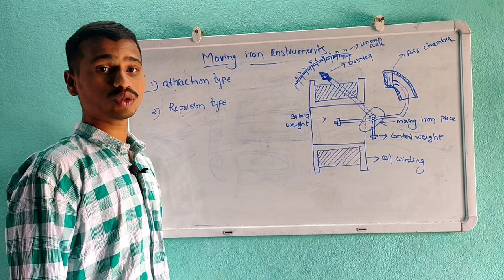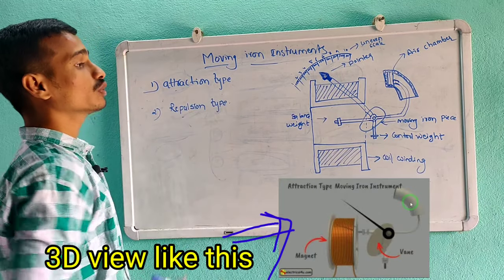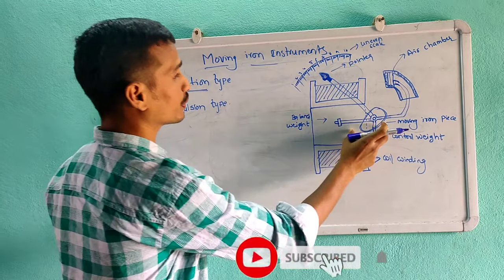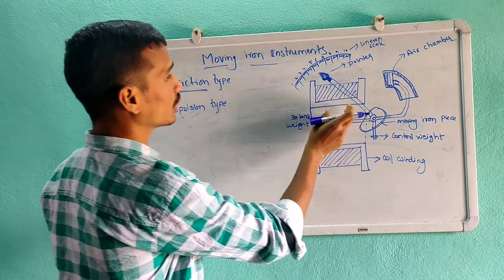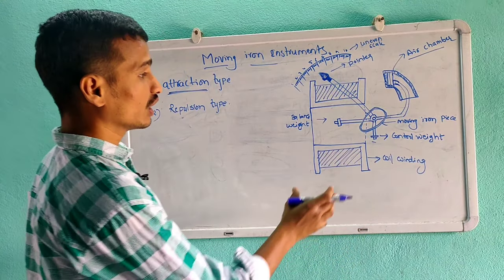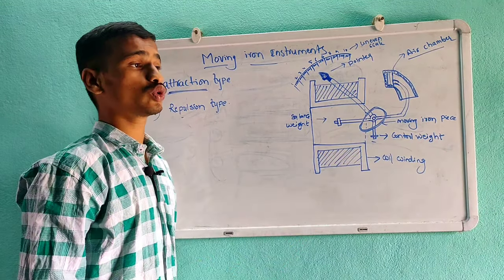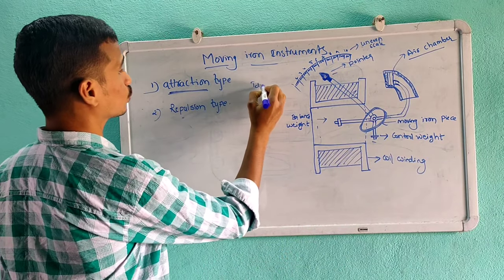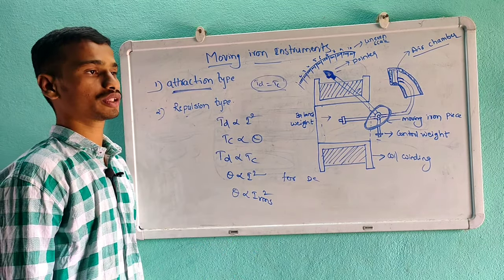Attraction type Moving iron instrument in Telugu.